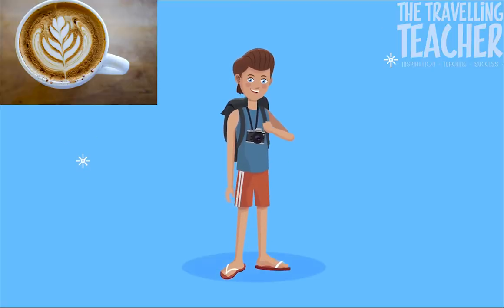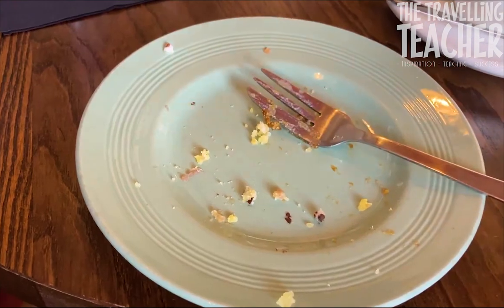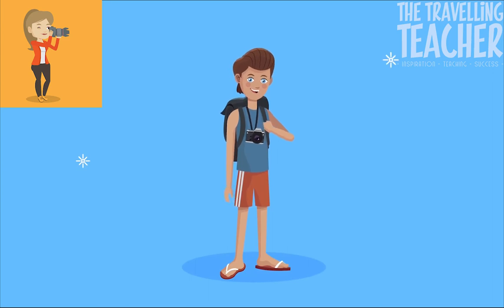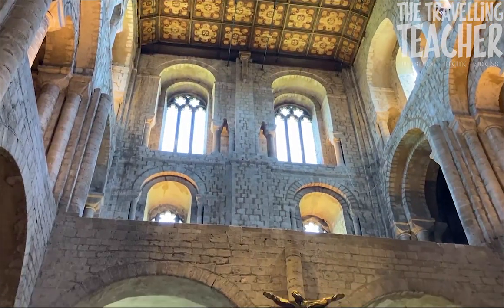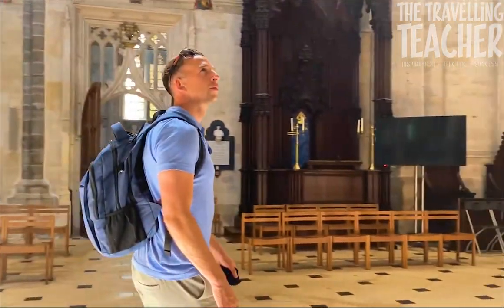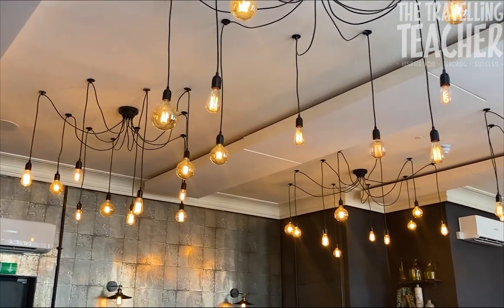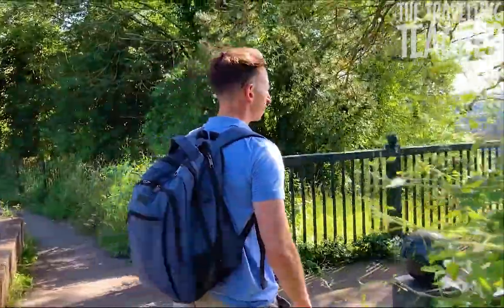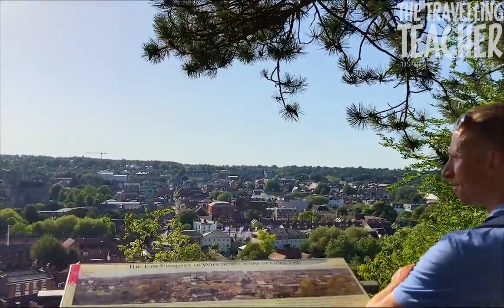TRAVEL CITY BLOG SERIES: Episode 3 - WINCHESTER.